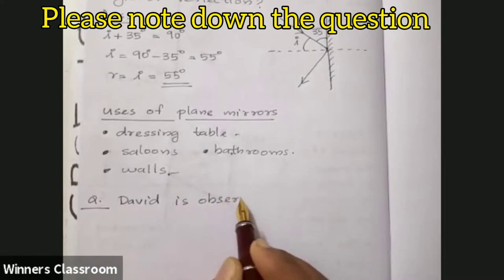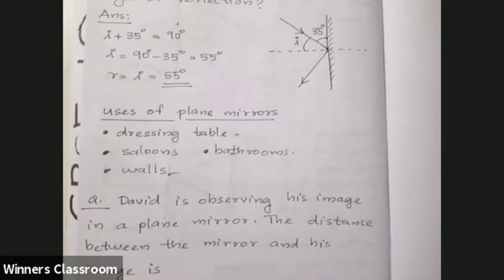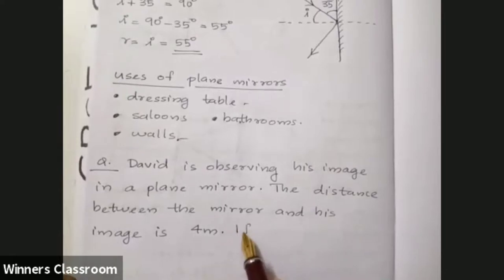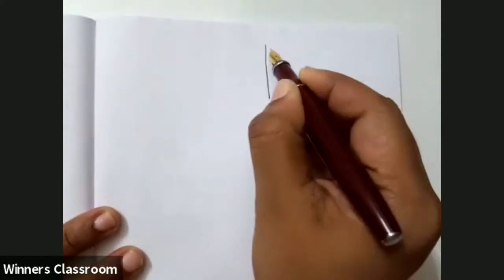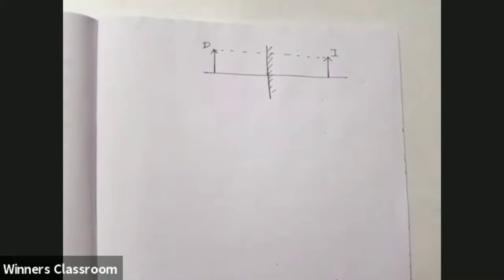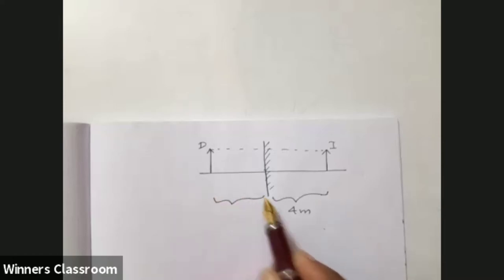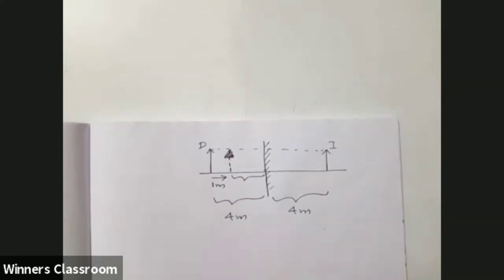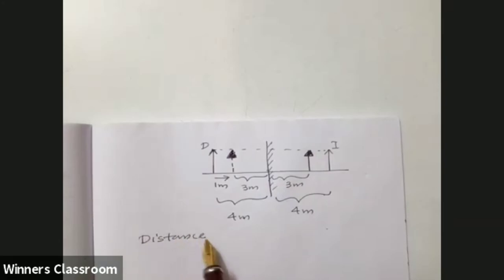Image formed in plane mirror question 2